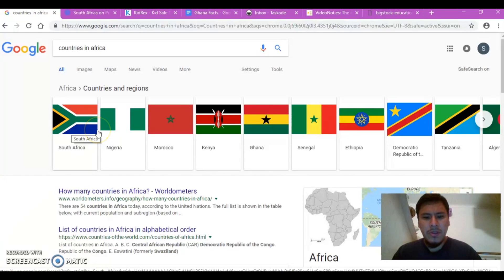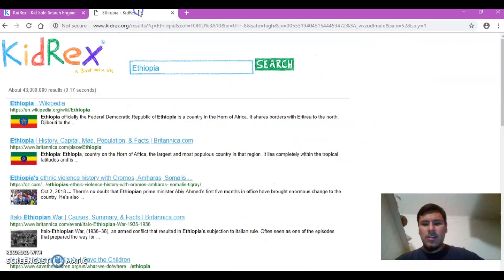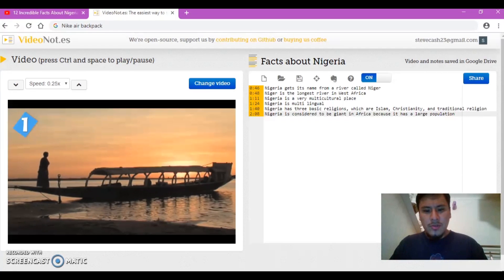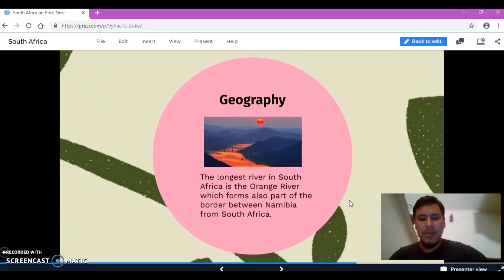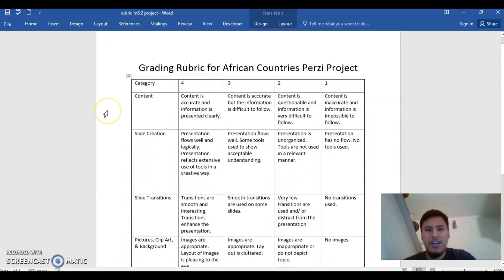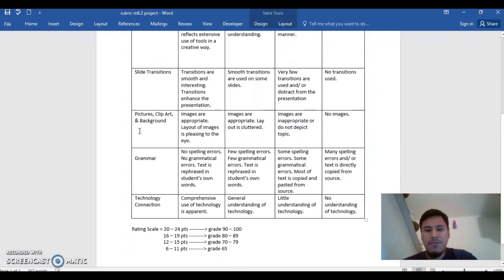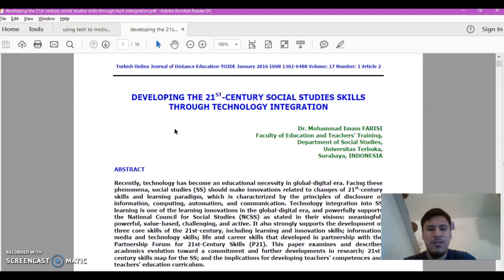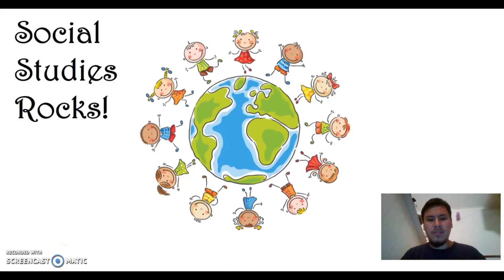African Countries Curriculum Project Video